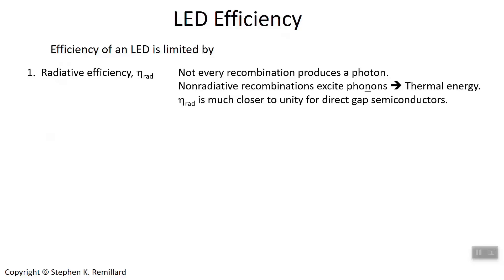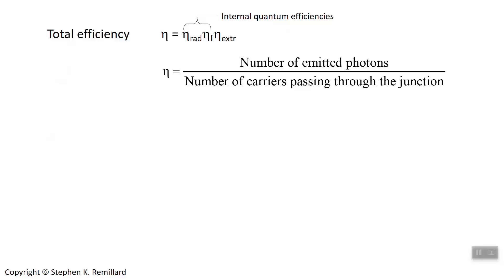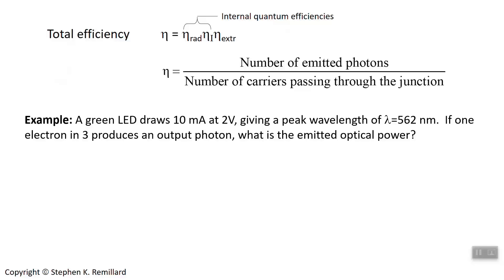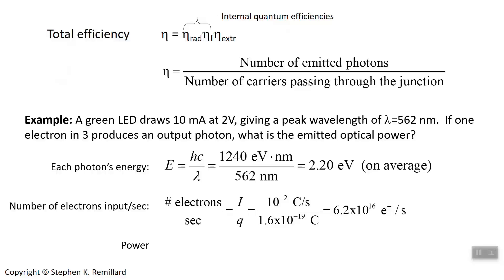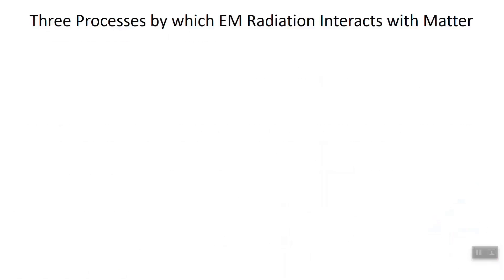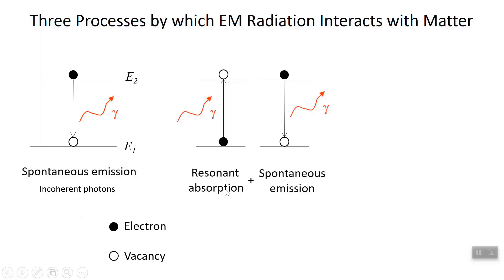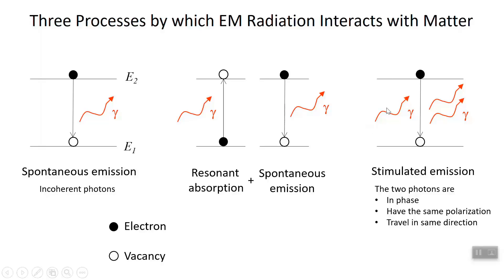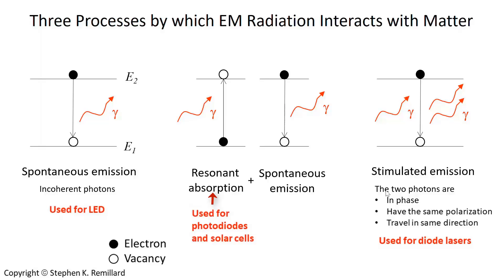LED Efficiency; Radiative Interactions, Lecture 36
This mini-lecture covers two topics: (1) The efficiency of a light emitting diode (LED), and (2) The interaction between matter and photons.  This second part gives our first qualitative description of spontaneous emission, radiative absorption, and stimulated emission.
An introductory discussion of stimulated emission begins at 06:13.